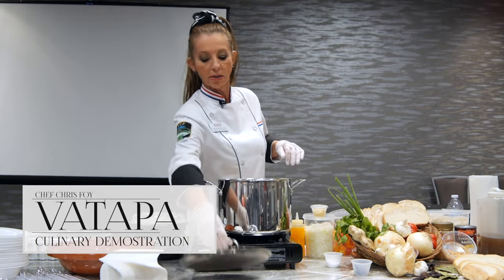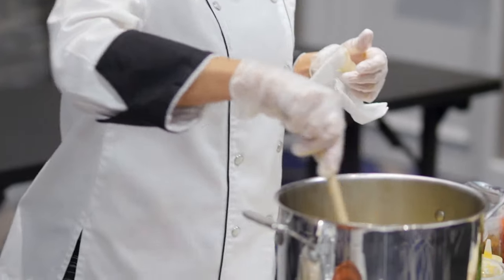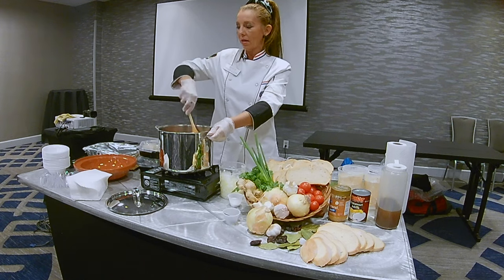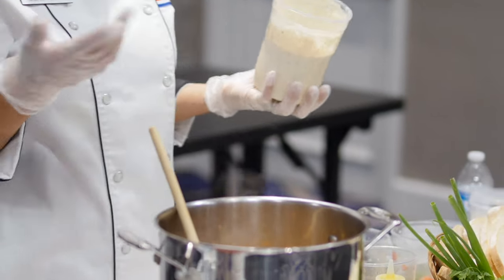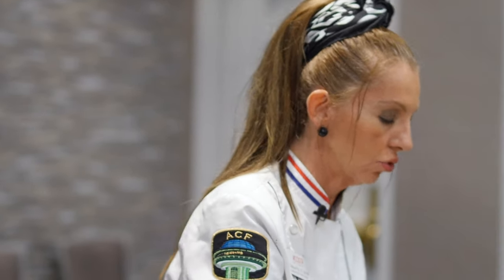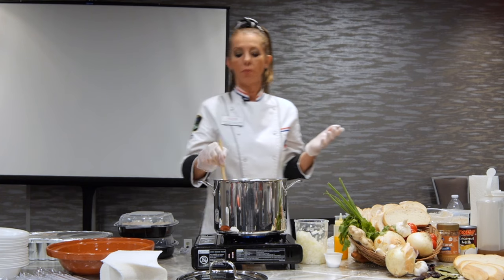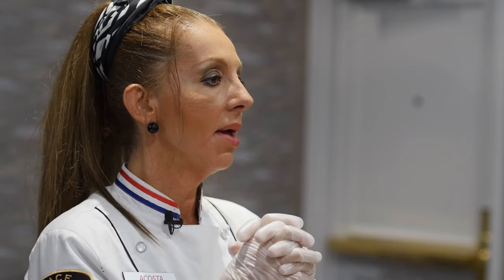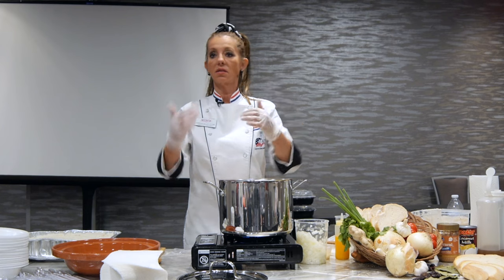Learn to cook this Brazilian dish: vatapá Recipe in the description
Vatapá is a delicious Brazilian dish and this demo is very detailed about the dish. Here's the recipe:
VATAPA - BRAZILIAN SHRIMP STEW
Ingredients
Serves 30

3 lb raw medium to large shrimp (clean, peeled and deveined)
1 lb dried shrimp
2 cup cashews
1 cup plain, unsalted peanuts
1 bunch scallions, trimmed and thinly sliced
1 bunch cilantro
2 dried  red chiles
3 bay leaves
6 cloves garlic
1 large yellow onion
3 bell peppers (1 yellow, 1 green, 1 green julienne)
1 (2-inch) piece ginger, peeled and thinly sliced crosswise
1 package white country bread, thinly sliced
4 (14-oz.) can coconut milk
1 cup dende (palm oil)
3 cans whole peeled tomatoes, crushed by hand
6 cups fish stock
Cooked white rice, for serving

Directions
Puree dried shrimp, cashews, peanuts, scallions, chiles, garlic and ginger in a food processor; set shrimp paste aside. Combine bread and coconut milk in a food processor; let sit for 20 minutes. Puree; set bread paste aside.
Heat oil in a 4-qt. saucepan over medium-high heat. Add onion, sauté until soft, add garlic, sauté, add bell peppers and combine. Add shrimp paste; cook for 2 minutes. Add tomatoes; cook until broken down, about 6 minutes. Add cod, bread paste, and stock; boil. Reduce heat to medium; cook until reduced by one quarter, about 30 minutes. Add shrimp; cook until shrimp are pink and cooked through, about 3 minutes. Season with salt and pepper; serve with rice.

Brazilian dish Brazilian dish recipes Brazilian recipes vatapa vatapa recipe vatapa baiano vatapa de camarao com pao vatapa de pao